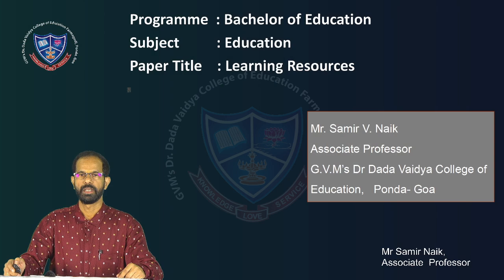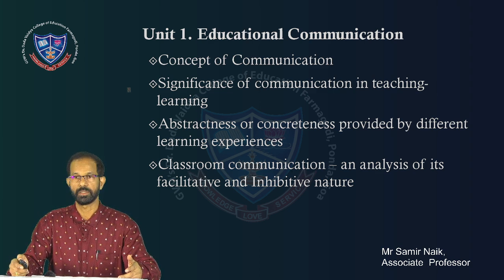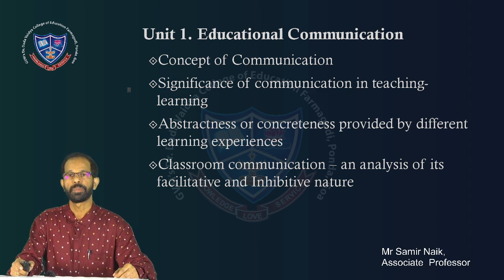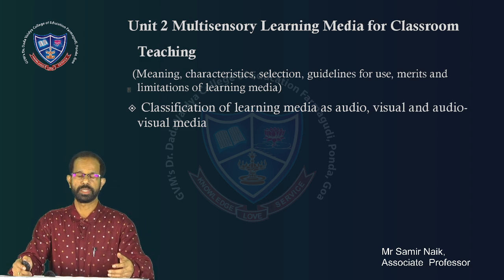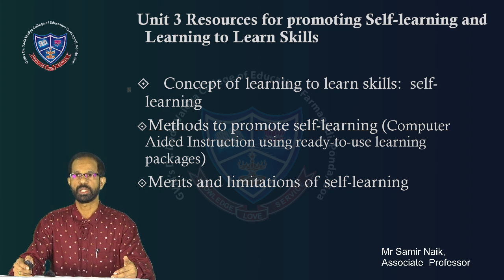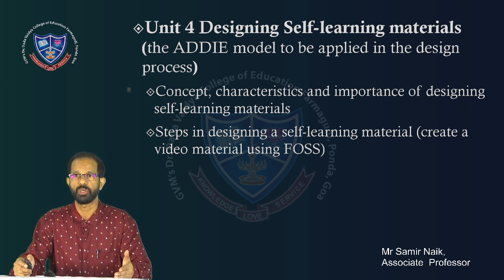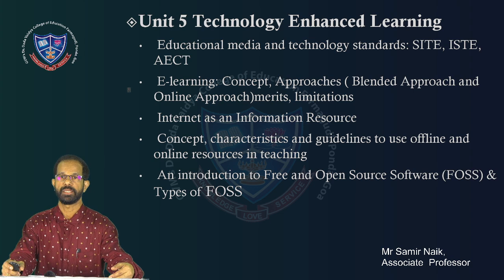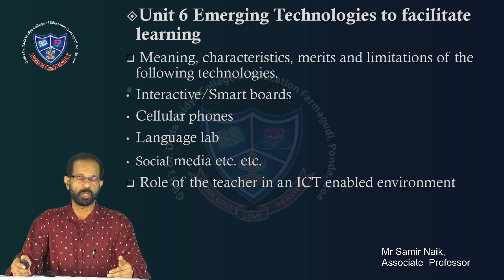Samir Naik Edu 3 Learning Resources